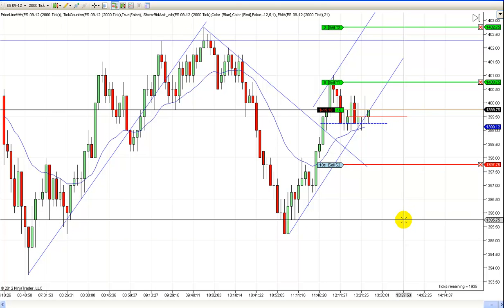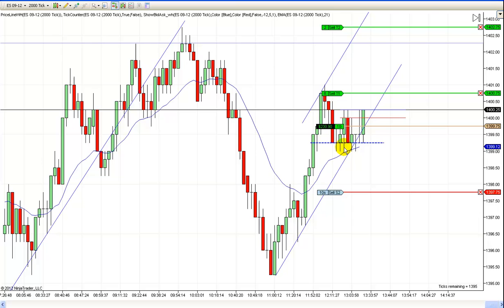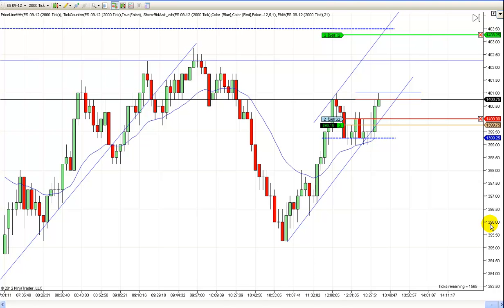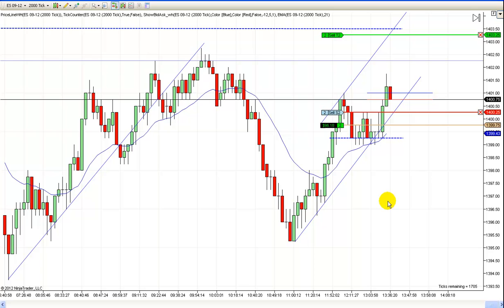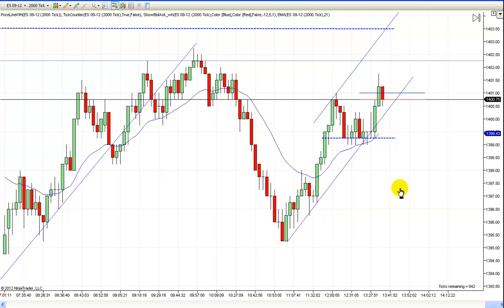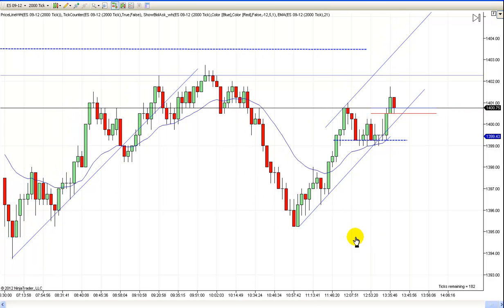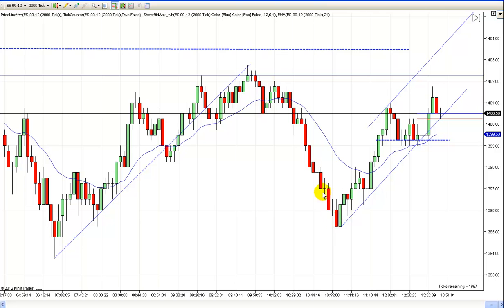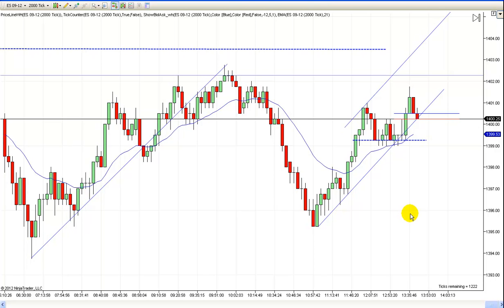Trade Examaple - Using Price Action To Day Trade ES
This is a live trade example using price action strategies to buy a market that is trending higher. Futures, stocks and forex trading contains substantial risk and is not for every investor. An investor could potentially lose all or more than their initial investment. Risk capital is money that can be lost without jeopardizing ones’ financial security or life style. Only risk capital should be used for trading and only those with sufficient risk capital should consider trading. Past performance is not necessarily indicative of future results. Our full risk disclosure can be found